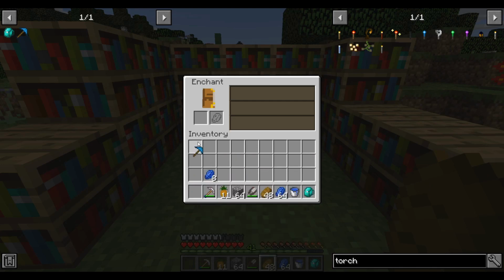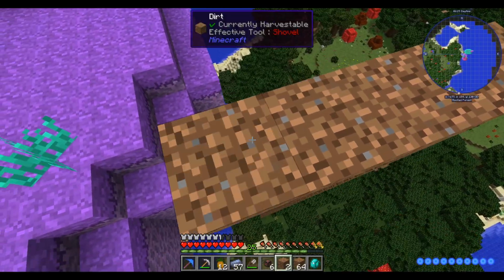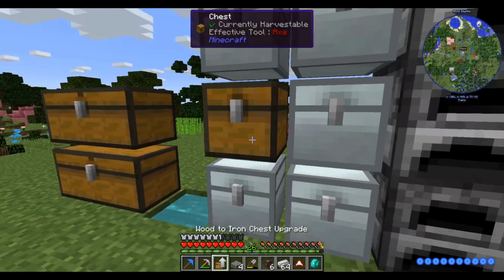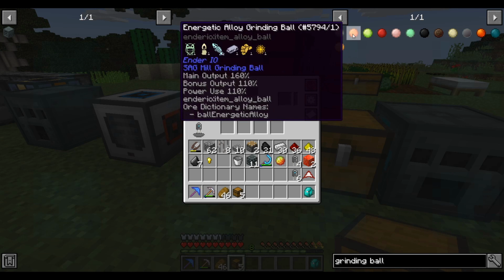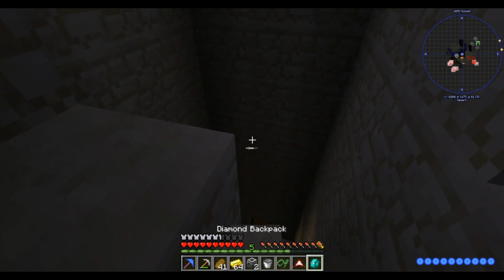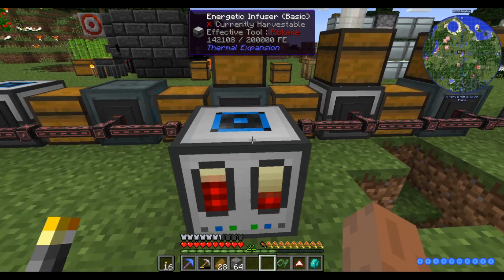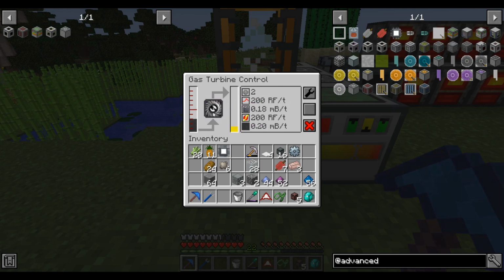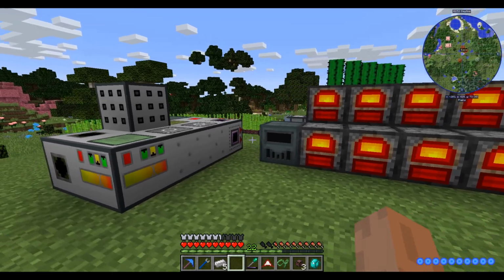Celestial Journey EP02: Processing Power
Celestial Journey is a spiritual successor to Divine Journey. This is an expert mode-style pack – meaning that recipes are significantly changed and harder - with tons of exploration (Divine RPG is back!) and an extensive quest book. Ultimately, your goal is to craft infinity ingots.